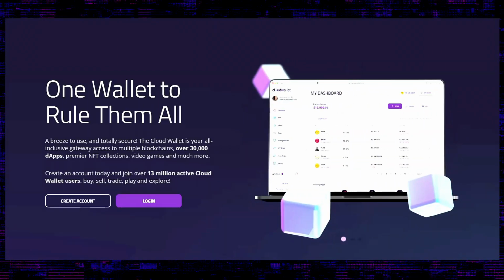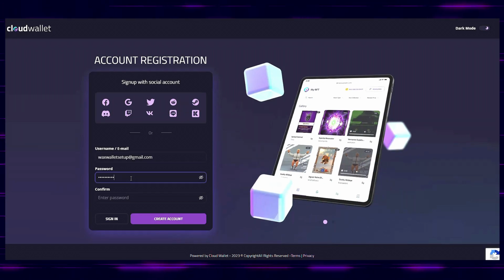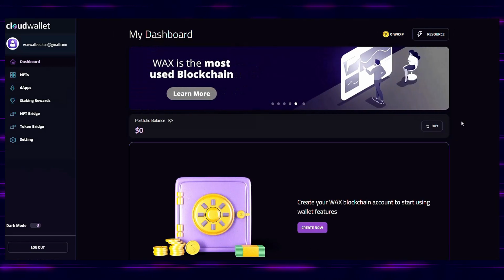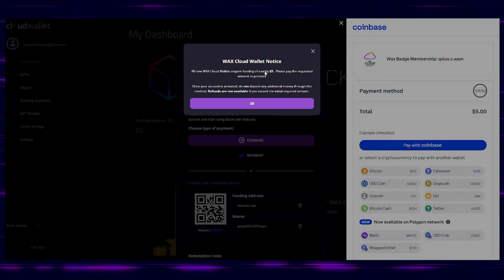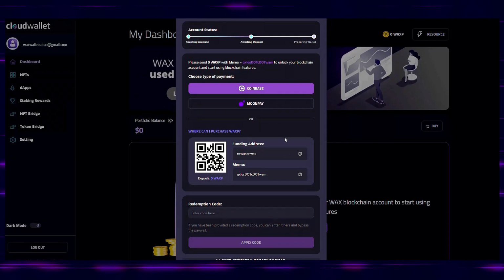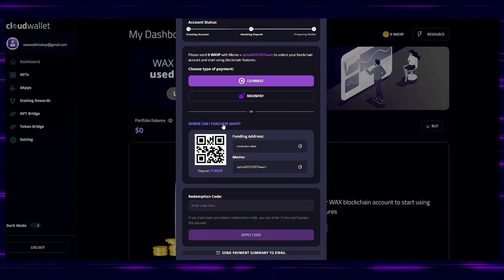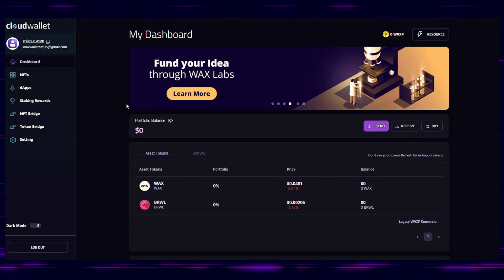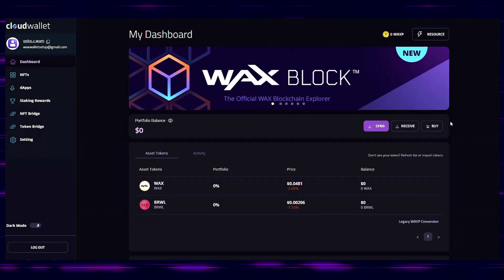HOW TO CREATE AND ACTIVATE A WAX CLOUD WALLET - WAX BLOCKCHAIN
Learn all about how to setup and activate a Wax Cloud Wallet in this episode. Enjoy.

Timestamps:

00:00 HOW TO SETUP CLOUD WALLET
00:10 INTRO
00:52 HOW TO CREATE A CLOUD WALLET
02:16 HOW TO ACTIVATE YOUR WALLET
03:02 ACTIVATE WITH COINBASE
04:02 ACTIVATE WITH MOONPAY
04:36 ACTIVATE USING AN EXCHANGE
05:30 ACTIVATE WITH A REDEMPTION CODE